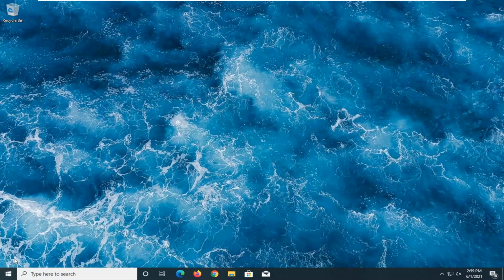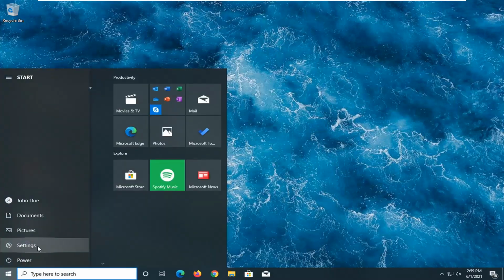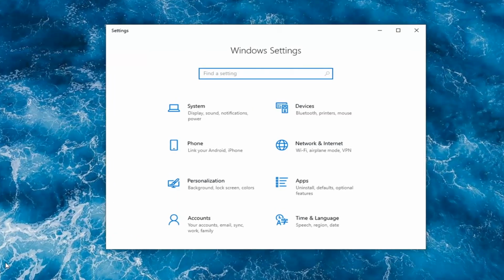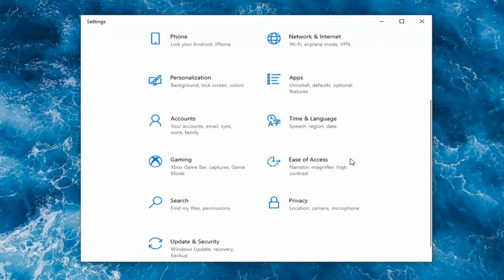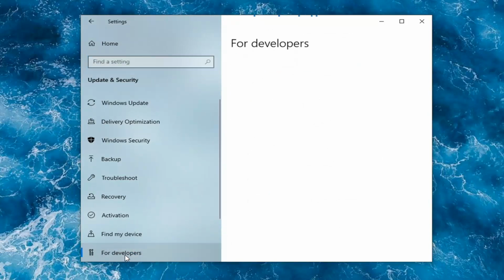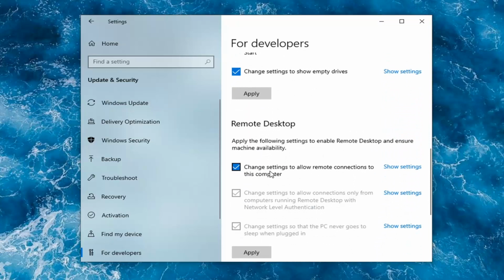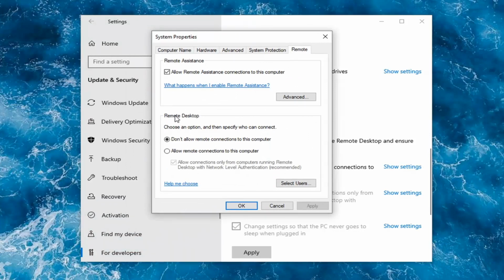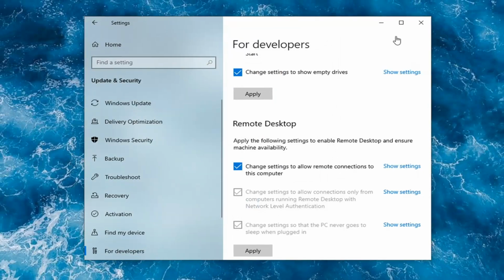How to Turn off Remote Desktop in Windows 10 [Tutorial]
Windows Remote Desktop allows you or others to connect to your computer remotely over a network connection—effectively accessing everything on your computer as if you are directly connected to it.

Remote access is a useful feature when you need to access your computer from another location, such as when you need to connect to your home computer when you are at work. A remote connection is also handy in support situations in which you help others by connecting to their computers or when you need tech help and want to allow support personnel to connect to your computer.